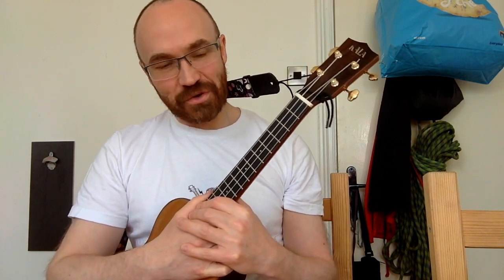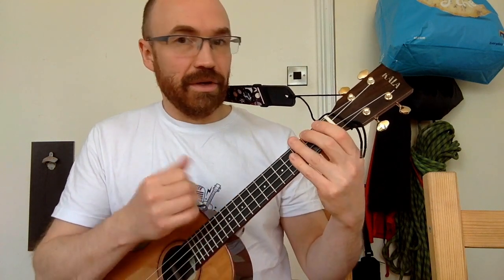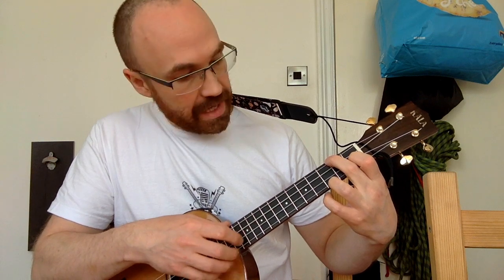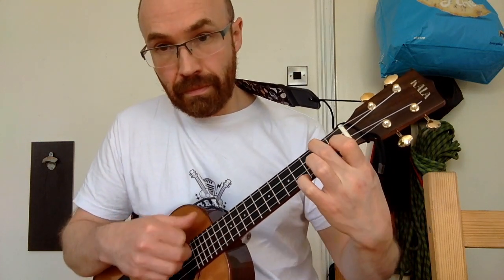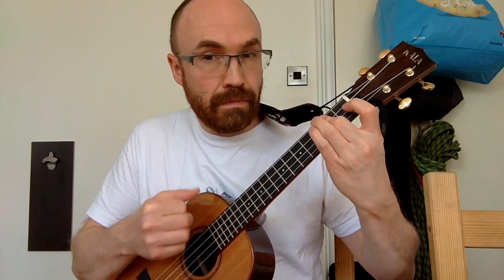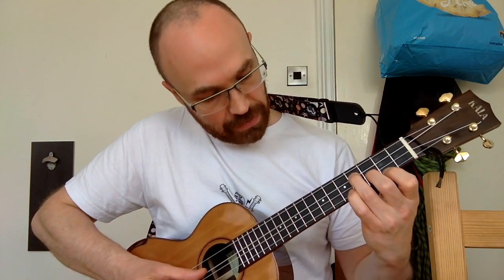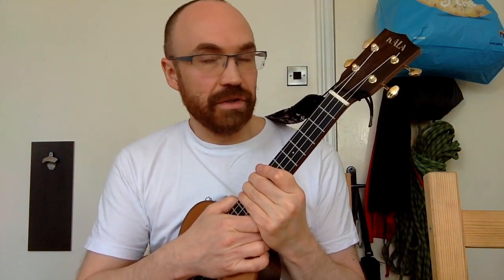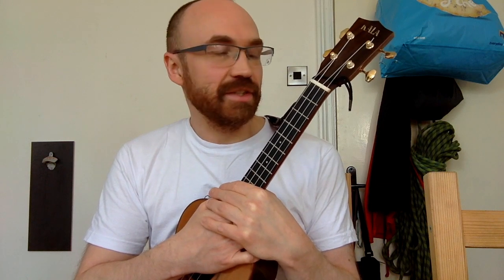She's Not There, The Zombies [ukulele tutorial]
A tutorial of my version of She's Not There, by English band The Zombies.
Part of my Ukulele Every Day series, where I upload a ukulele instrumental every day - check it out

Let me know if you have any requests for tutorials, or suggestions for instrumentals. Or any questions on this one!